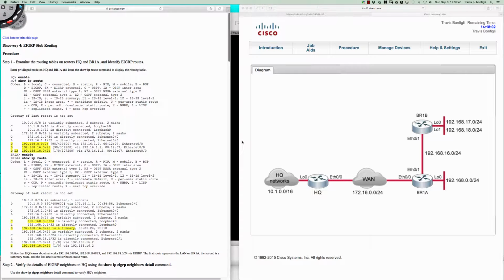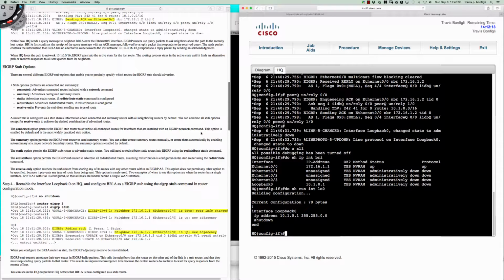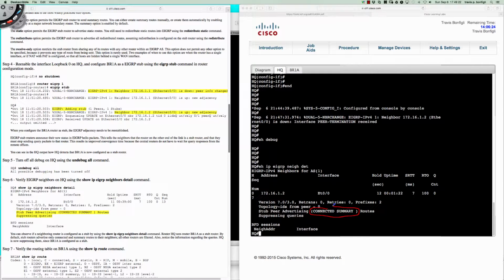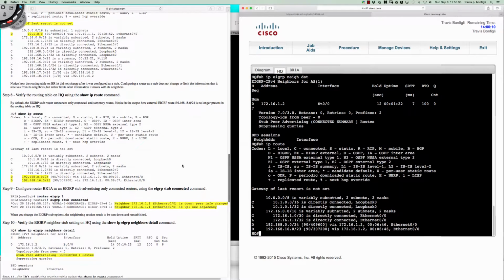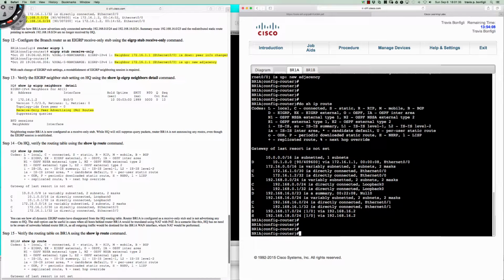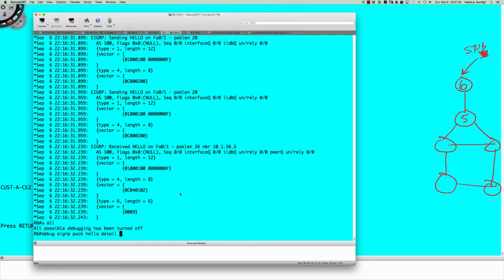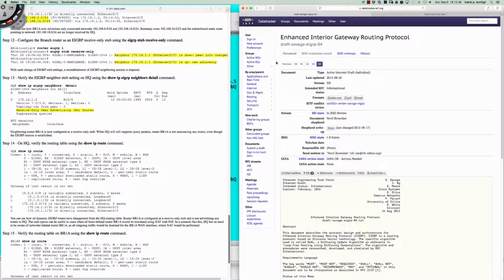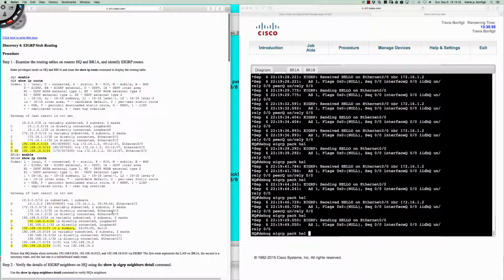Fall 2015 - CTS265-840 (Week #2 - 08.31.2015) - Discovery #4 - EIGRP Stub Routing (Cisco Lrn Labs)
In this CCNP Cisco Learning Labs activity (Discovery 4) we take a deep dive look at EIGRP stub routing and the effect is has on the EIGRP Autonomous System (AS).  We investigate the connected, summary, receive-only, and default stub options and see how the TLV values communicated from the stub to its neighbors indicates which type of stub options are configured.  Enjoy!